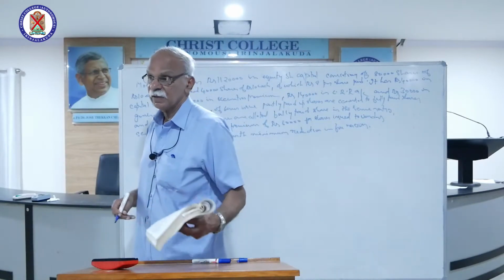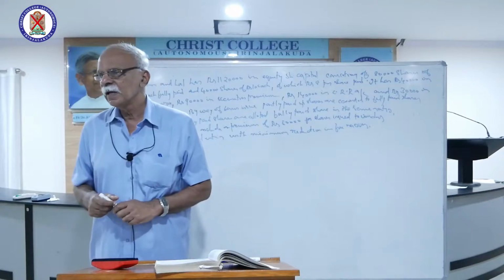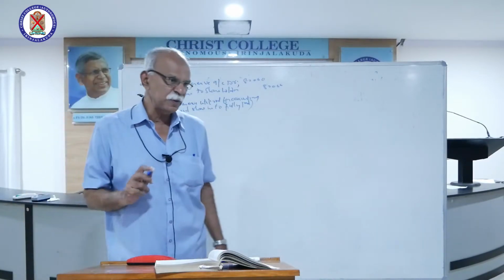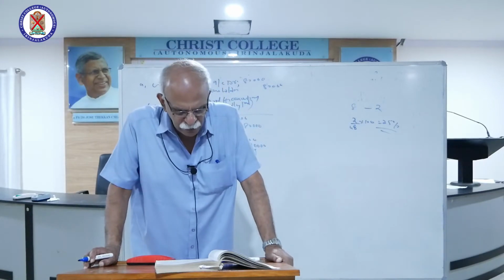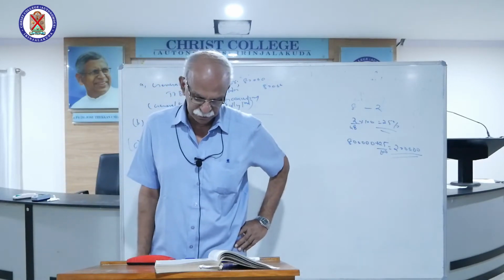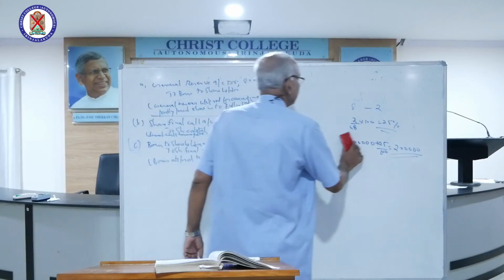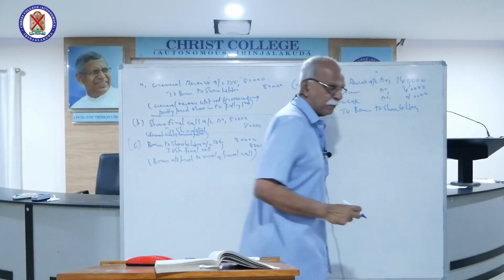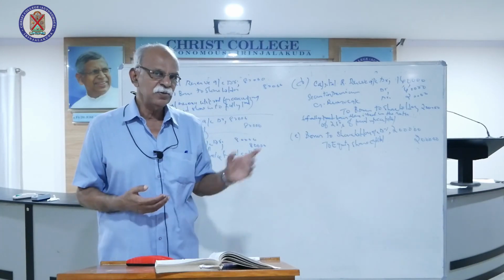Corporate Accounting Part-1 | Dept of Commerce and Management Studies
Instructor : Prof : P G Thomas
Dept of Commerce and Management Studies